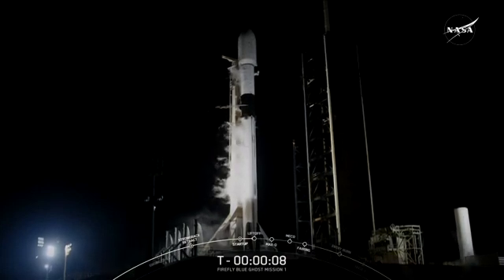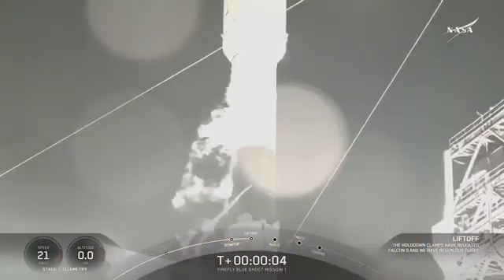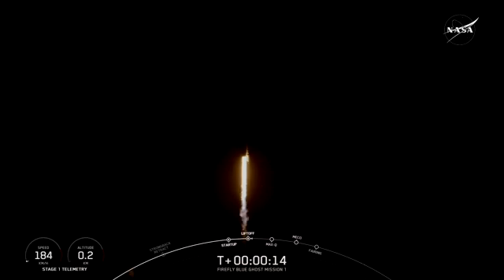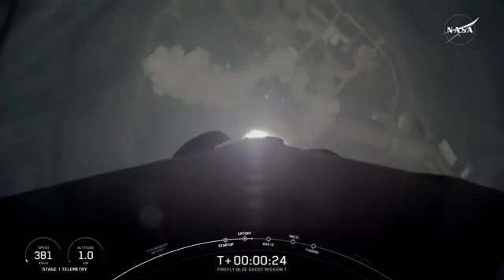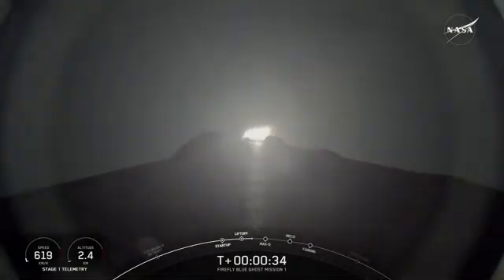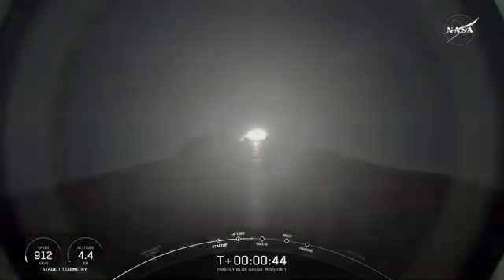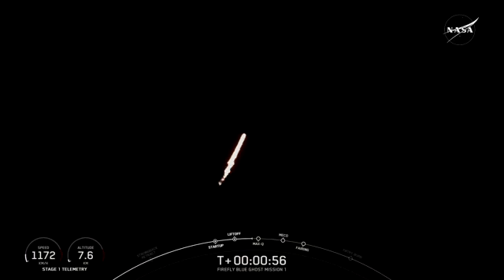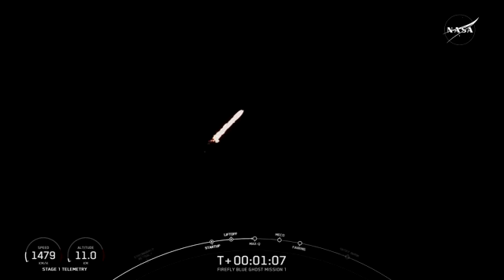Space X rocket carries two landers that are slated to reach the moon's surface in the coming weeks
A SpaceX Falcon nine rocket successfully launched early Wednesday morning from Kennedy Space Center. It's carrying not one -- but two lunar landers.

The first is called Blue Ghost. It's a six-point-six-foot tall lander that's part of NASA's effort to return humans to the moon. The second is slightly larger at seven-and-a-half feet tall. It's from Japanese company i-space -- which hopes to send payloads to the moon for paying customers.

The blue ghost should reach the moon in 45 days, after spending 25 days orbiting Earth and then a couple weeks in lunar orbit.

There's no timeframe for i-space's lander, but the company estimates it will take four or five months to reach the moon's surface.